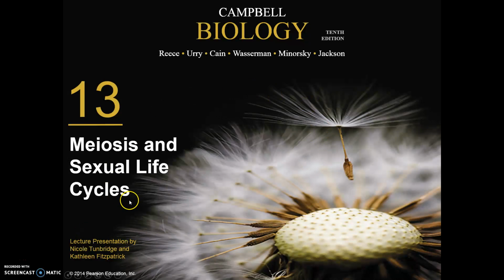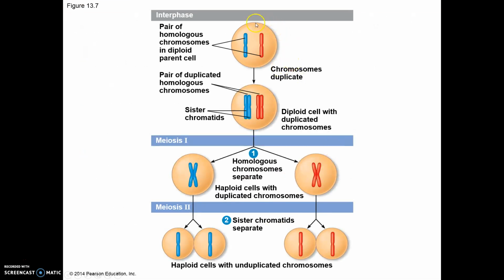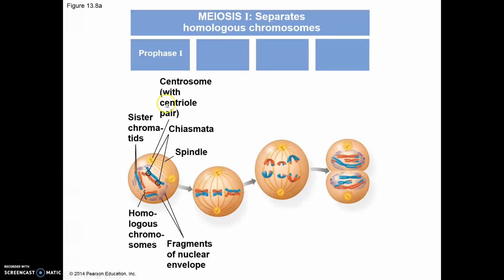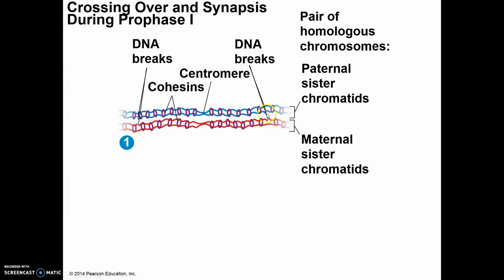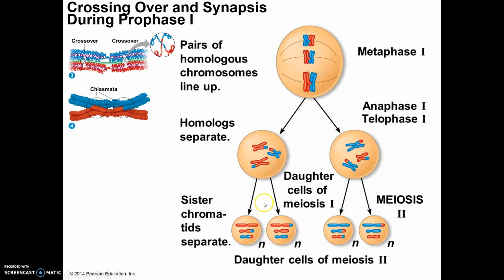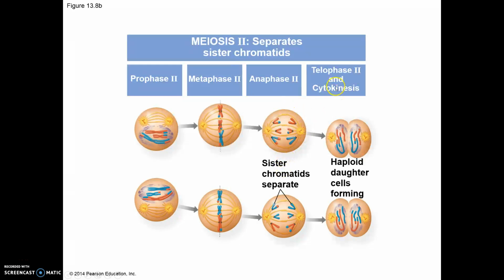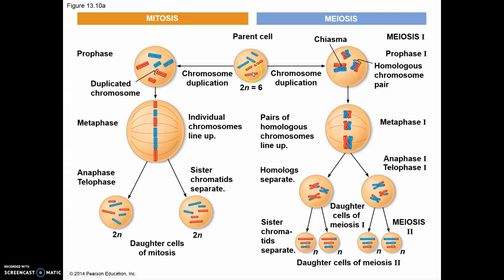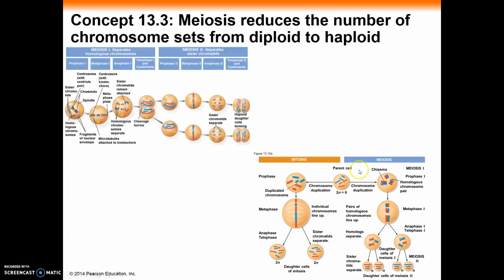Campbell 13 3